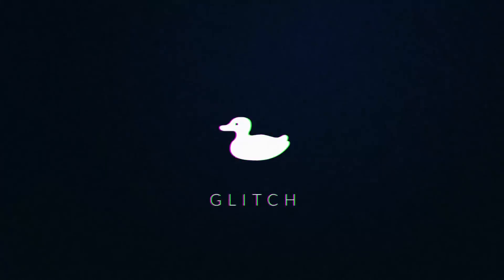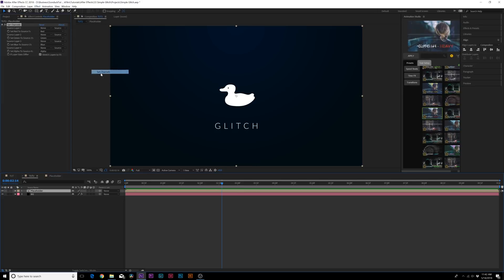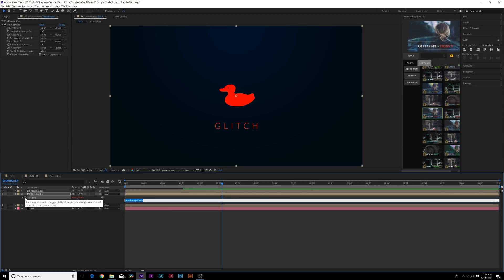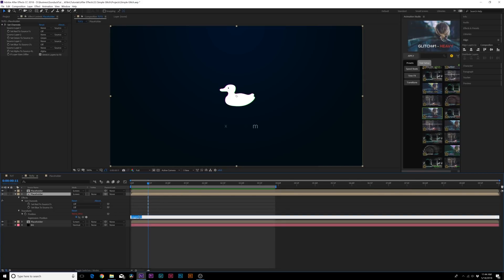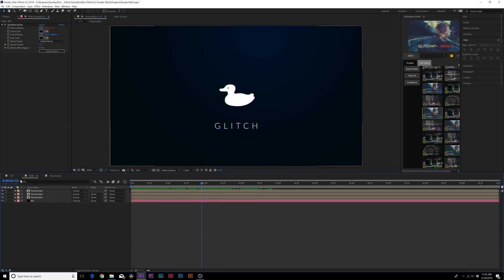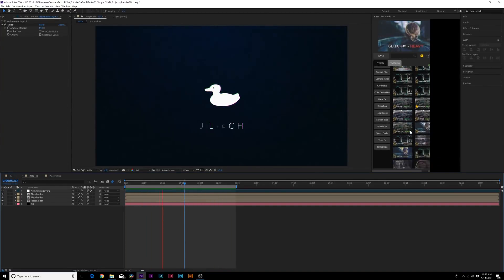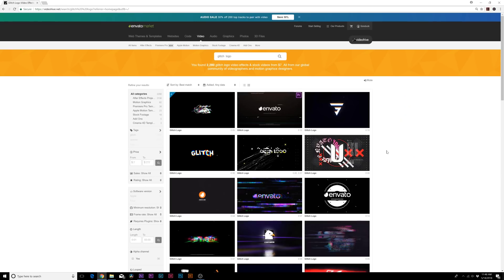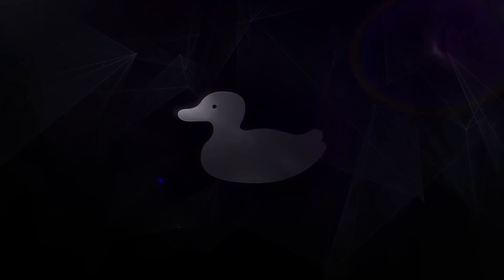Create Simple RGB Glitch Effect | After Effects Tutorial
Learn how to create a simple RGB glitch effect with After Effects built-in tools.